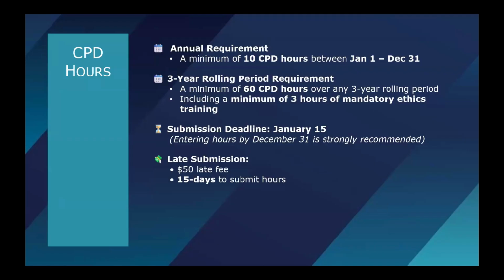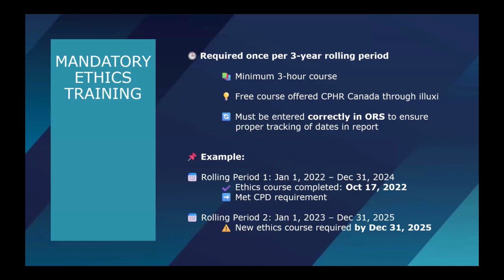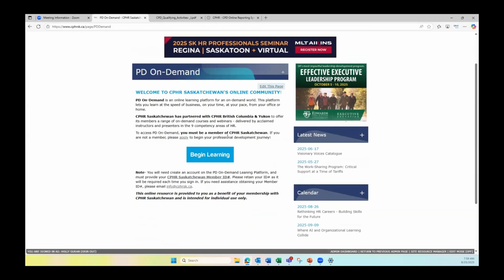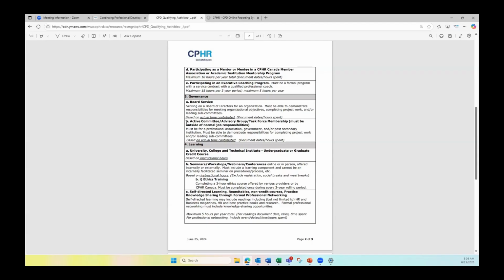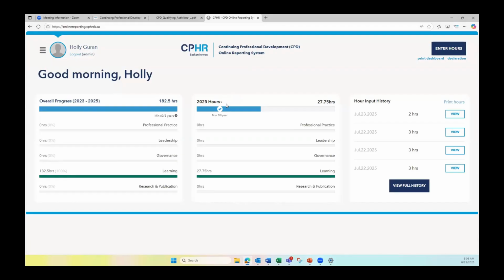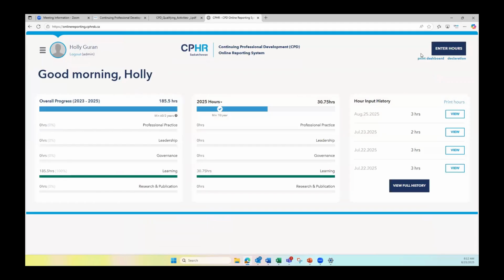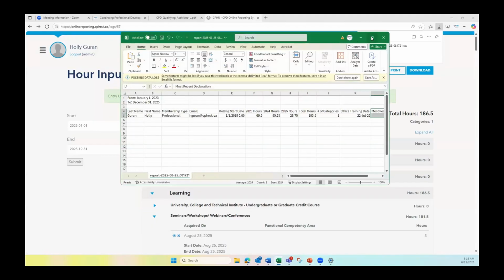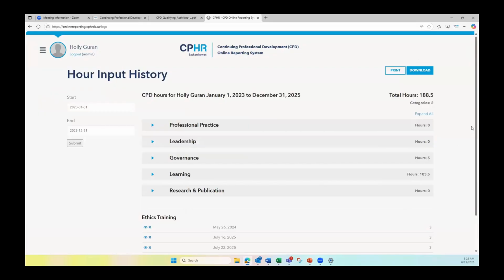2025 CPD & Online Reporting System